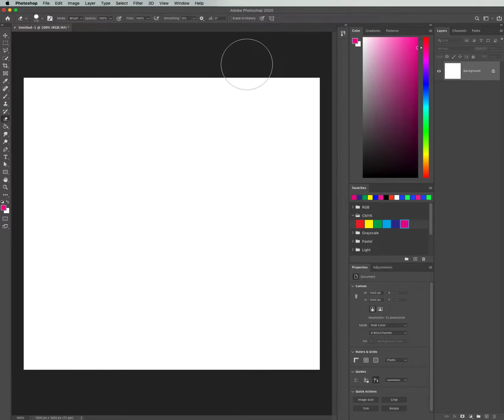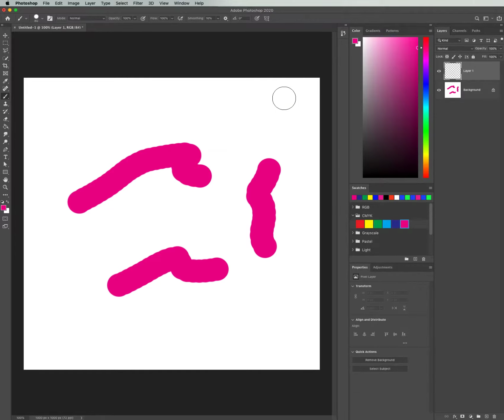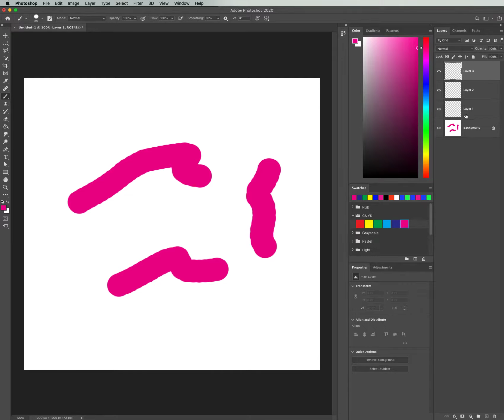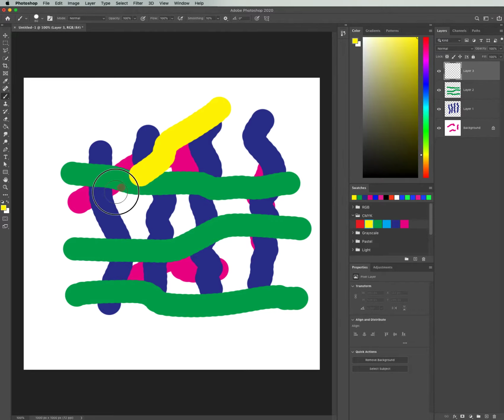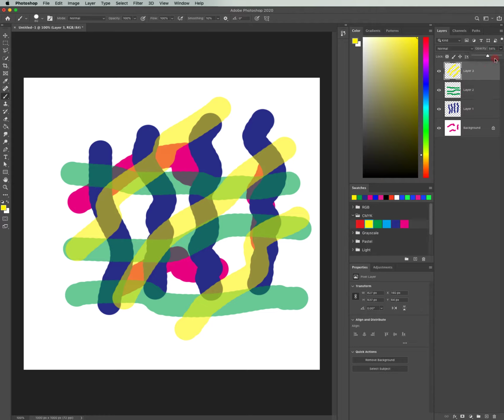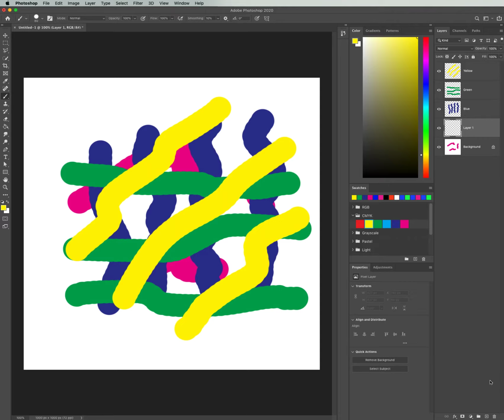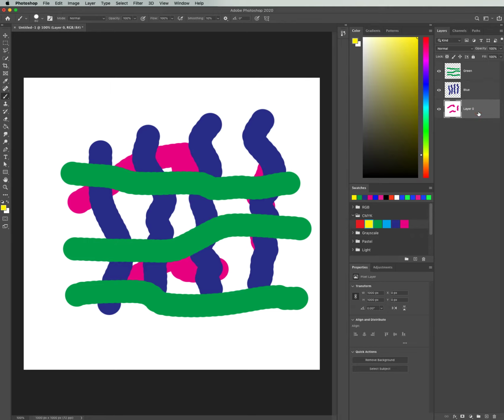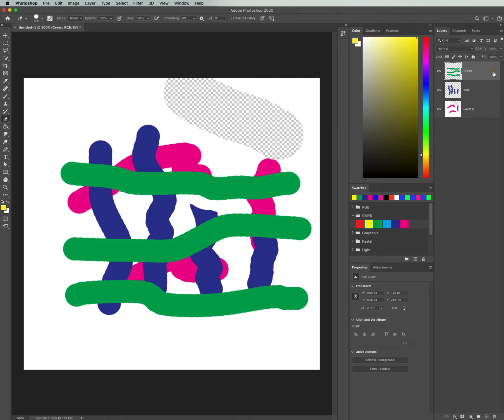Photoshop 1E - Layers Intro